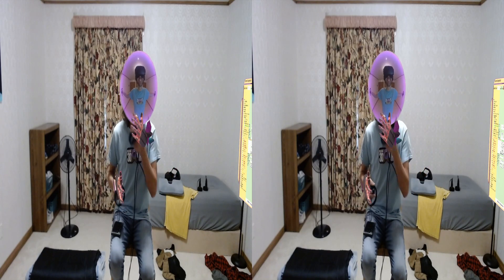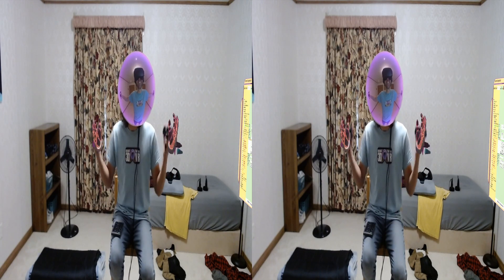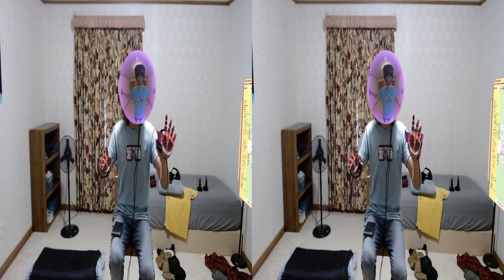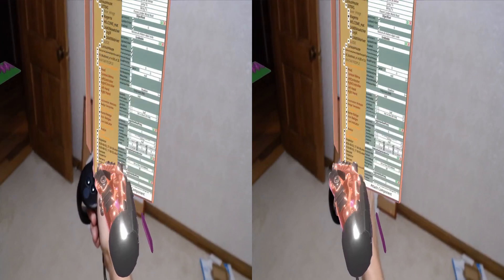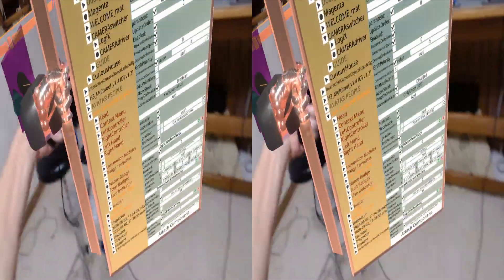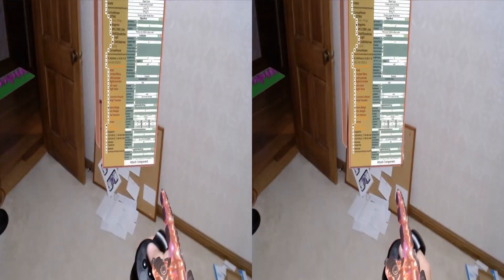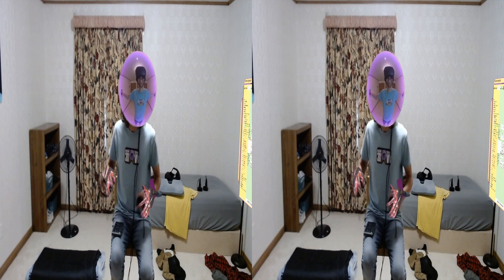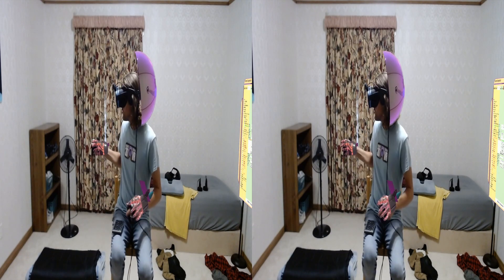The Curious-est Video You'll See Today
CuriousVR℠ is your source for virtual reality entertainment. Discover new worlds, meet creators, follow events, and stay up to date on everything virtual all from the comfort of your own headset.

CuriousVR Show... the most curious vr show in the entire metaverse!